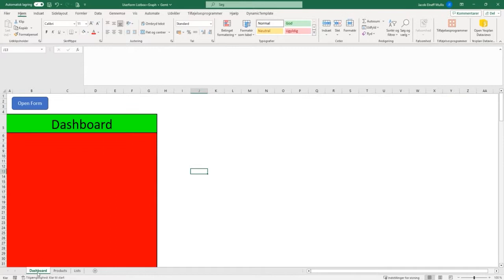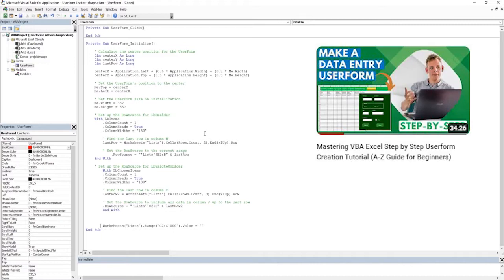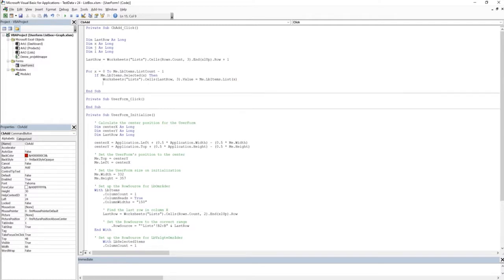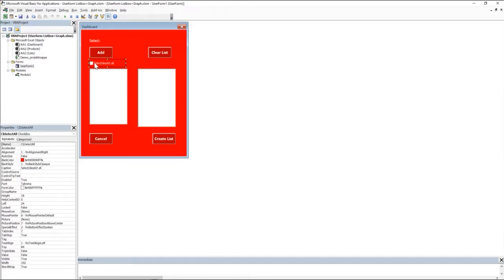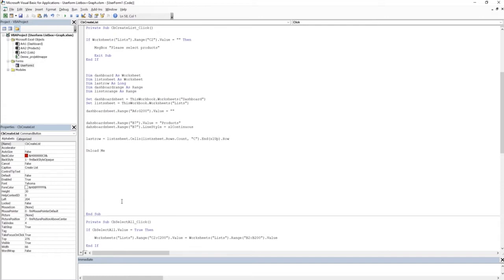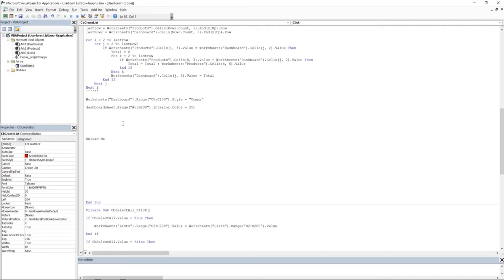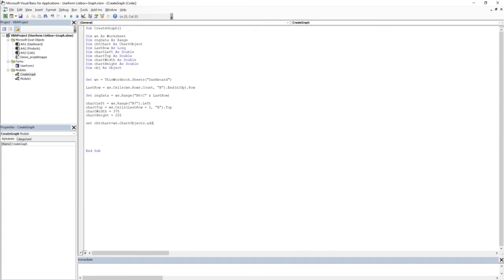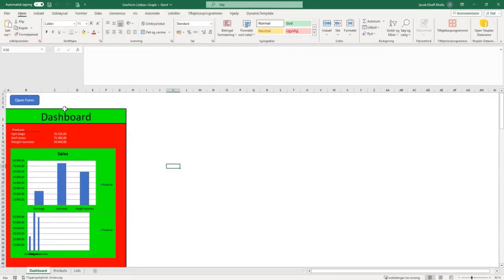Excel Userform: Dynamic Dashboard & Graphs Tutorial!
🚀 Get ready to supercharge your Excel skills! In this comprehensive tutorial, we're diving deep into the world of dynamic dashboards using Userforms. 📊💻

Unlock the potential of Excel as we embark on a journey to create an interactive dashboard that responds to user input in real-time. From designing the Userform module to adding advanced functionalities, we've got you covered every step of the way. 🔍✨

Let's break it down:

🕒 Time Stamps:
00:00 – Introduction
00:50 – Designing the Userform Module
04:51 – Naming Control Elements
06:06 – Adjusting Userform Size and Controls
06:45 – Creating the Userform Step-by-Step
15:53 – Testing Listboxes
17:05 - Coding Command Buttons
20:00 – Testing Userform Functionality
21:02 – Coding the “Create List” Button
29:23 – Summing Selected Products on Dashboard
29:49 - Exploring SUMIF Function with VBA (Video Link)
34:32 – Inserting Graphs on Dashboard with VBA
43:50 – Deleting Old Graphs
45:52 – Final Testing and Completion

By the end of this tutorial, you'll be equipped with the skills to build dynamic dashboards like a pro, empowering you to analyze data and make informed decisions with ease. 💪💼 Don't miss out on this opportunity to elevate your Excel game – let's dive in together!